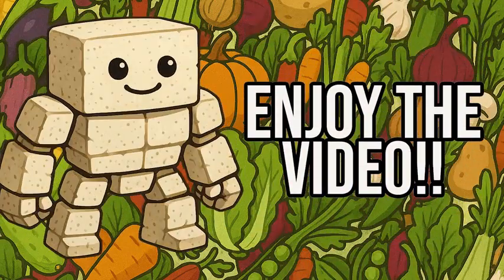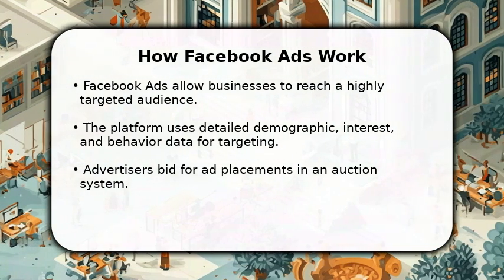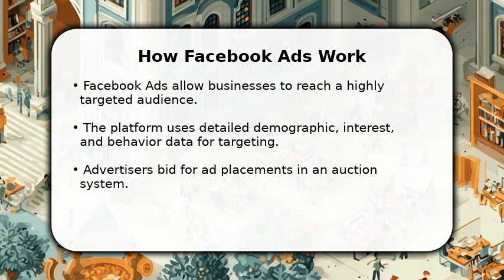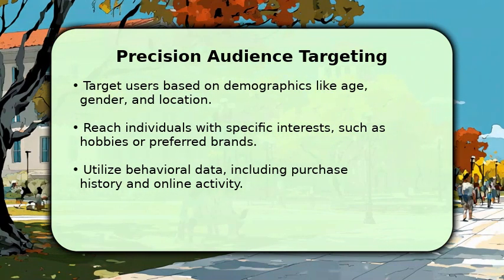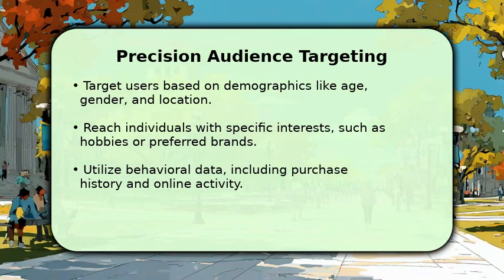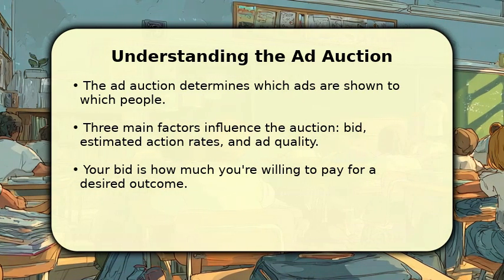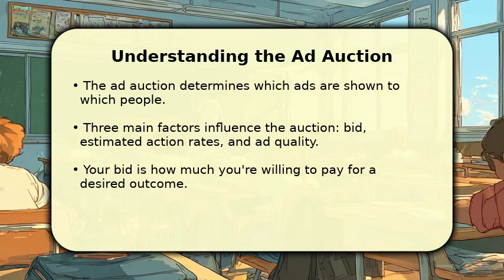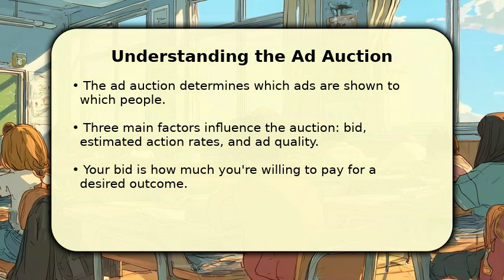How Do Facebook Ads Work (Updated 2025)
▸ :^) Unlock the power of Facebook advertising with this comprehensive guide on how Facebook Ads work. Whether you're a beginner looking to understand the basics or an experienced marketer seeking to refine your strategy, this video will break down the core mechanics of Meta ads. You'll learn step-by-step how to set up your first Facebook ad campaign, understand effective targeting options, manage your ad budget, create compelling ad creatives, and interpret your campaign results for optimal performance. Discover the secrets to reaching your ideal audience, driving traffic, generating leads, and boosting sales through the world's largest social media platform. By the end of this tutorial, you'll have a clear understanding of the entire Facebook Ads ecosystem and be equipped to launch successful campaigns.